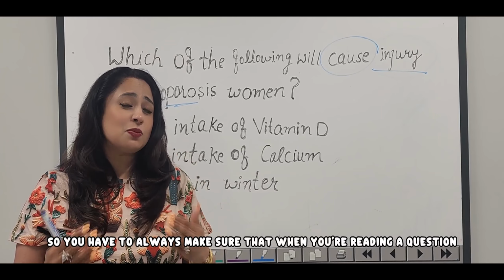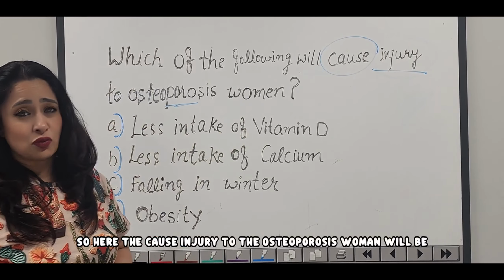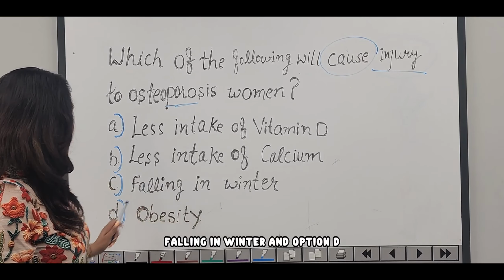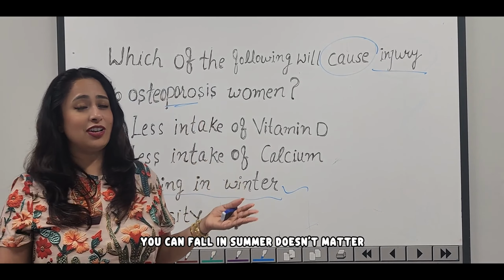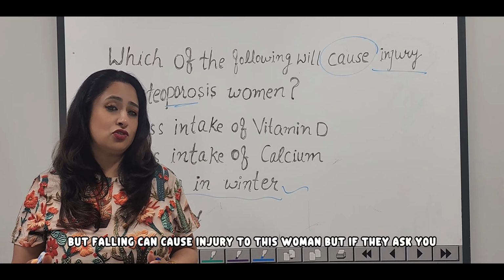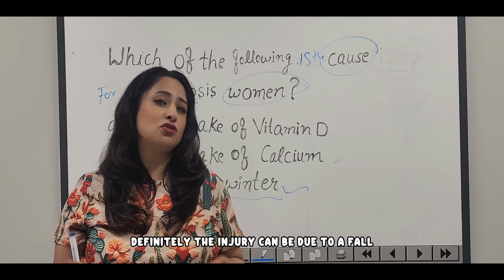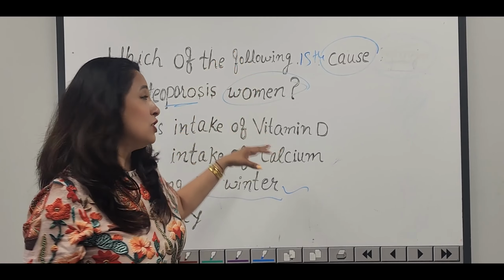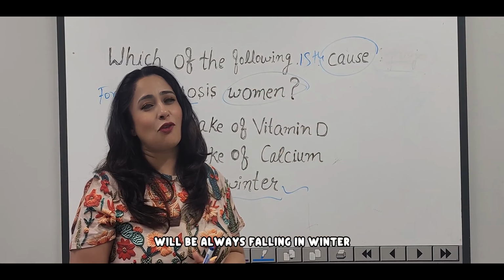Which of the following will cause injury to women with Osteoporosis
"In this post-NCLEX practice question, learners are presented with a patient scenario involving osteoporosis, requiring critical thinking to determine the safest and most effective nursing action. The question is designed to test application-level knowledge, prioritization skills, and understanding of osteoporosis management according to evidence-based guidelines. The best answer reflects an intervention that prevents complications, supports bone health, and aligns with NCLEX test plan standards."